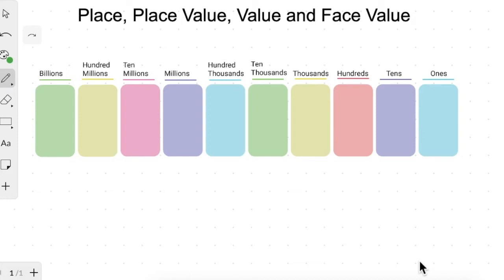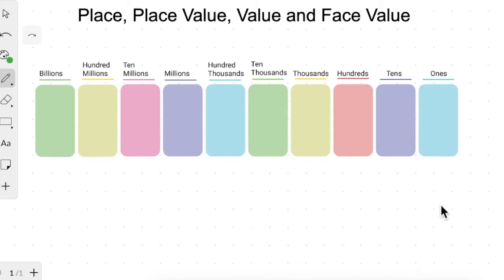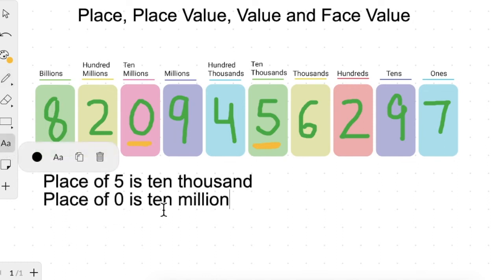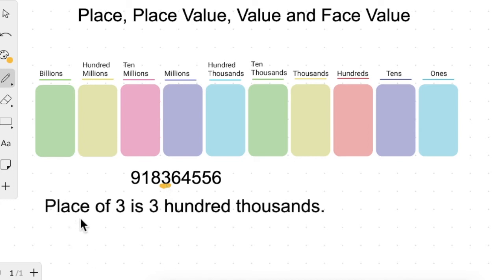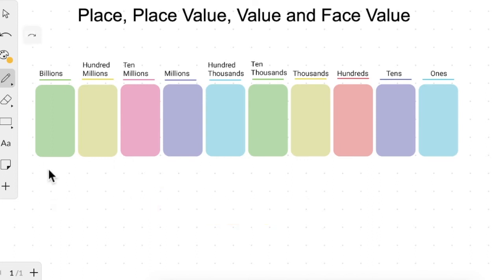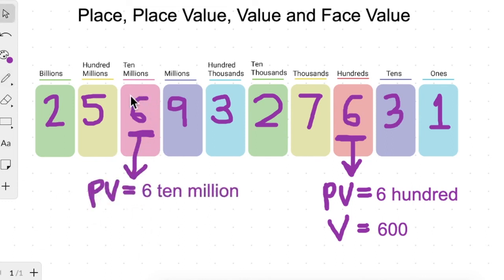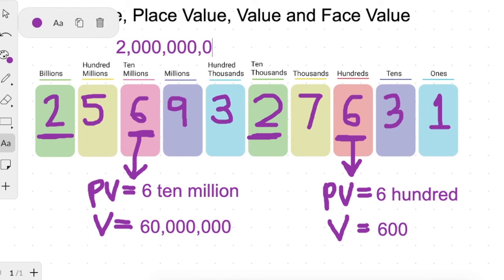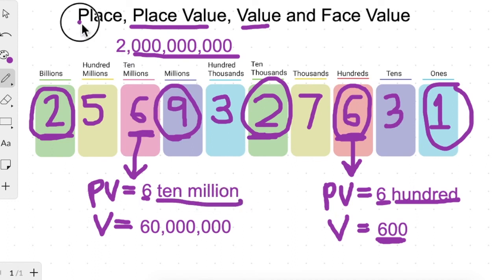G5 Place, Place Value, Value, and Face Value (International system)